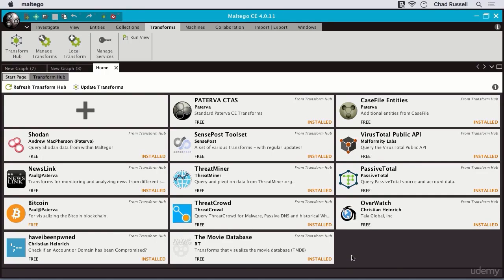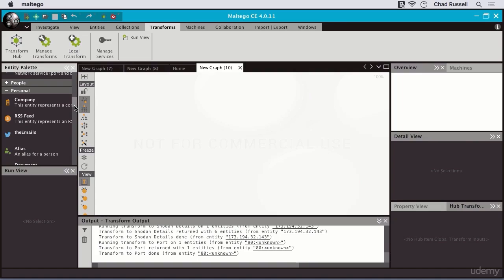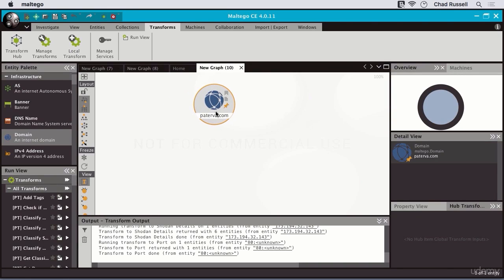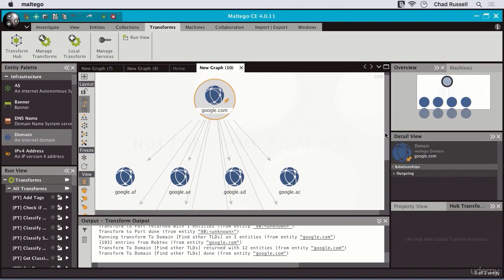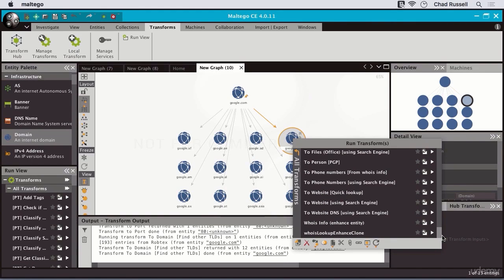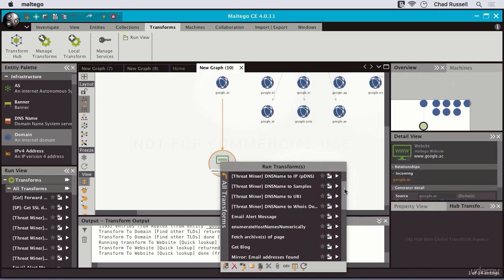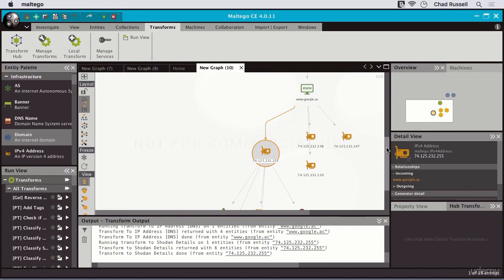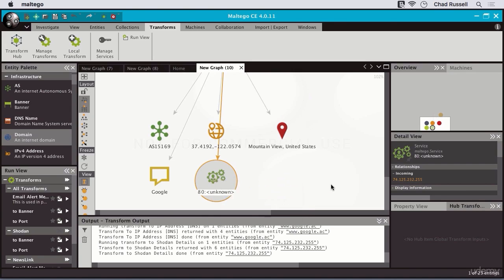Certified Ethical Hacker - Footprinting with Maltego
Footprinting is the first step in the pen testing process.    You will learn how to use Maltego to gather information and map out potential targets.